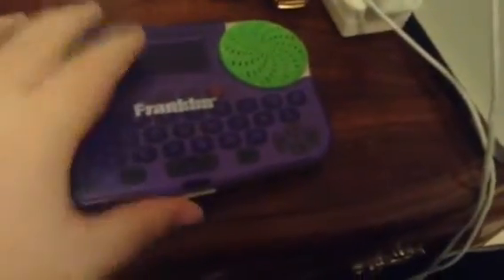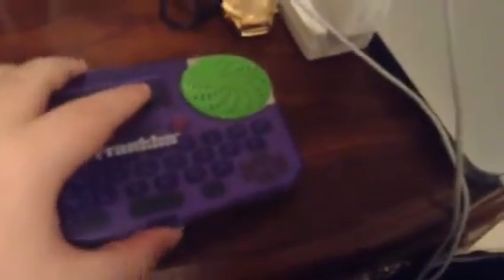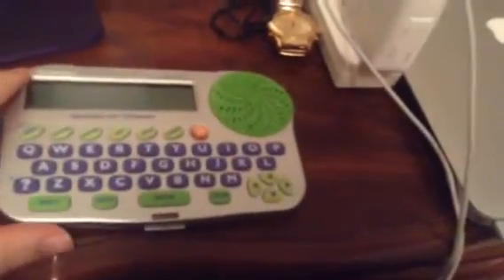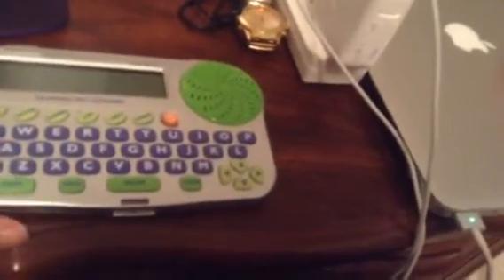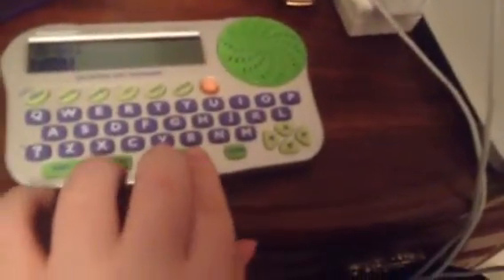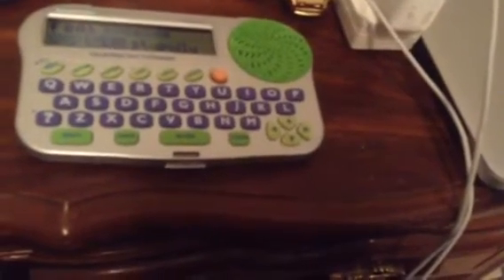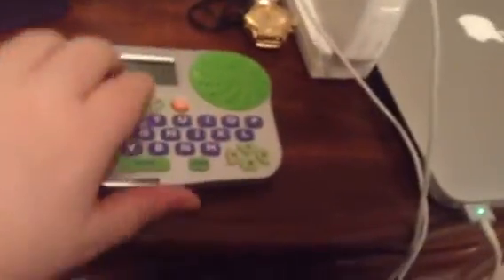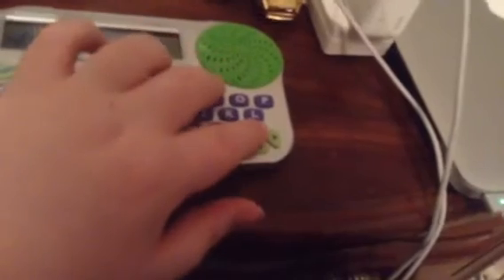And look at the Franklin children's talking dictionary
A look at this talking dictionary but I have had since third grade.